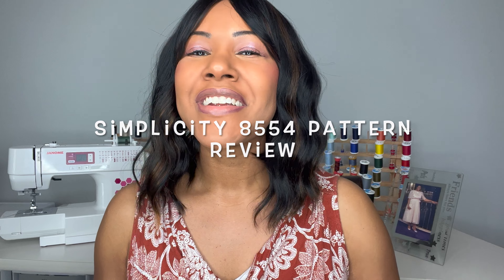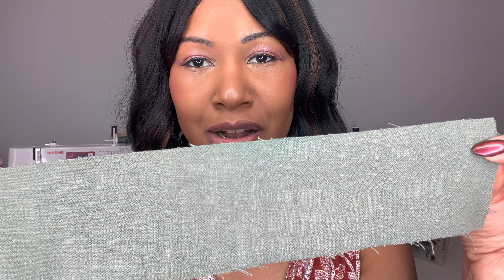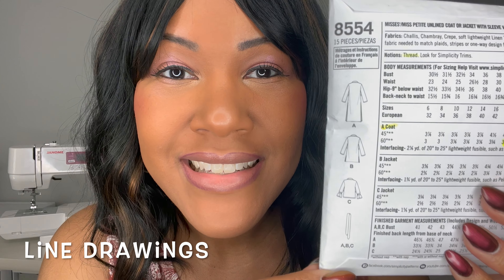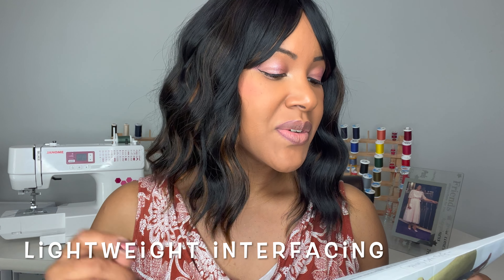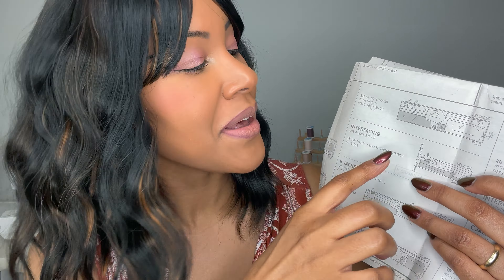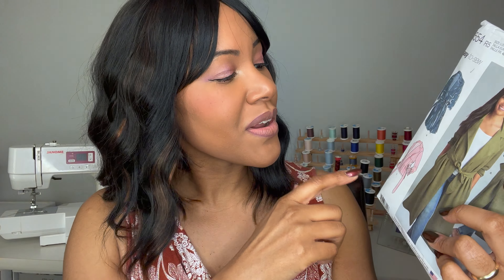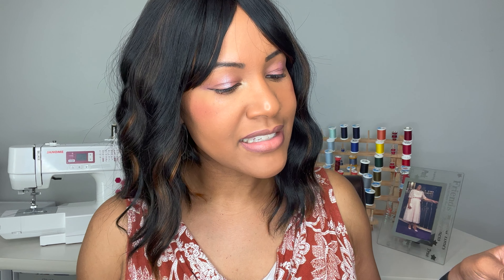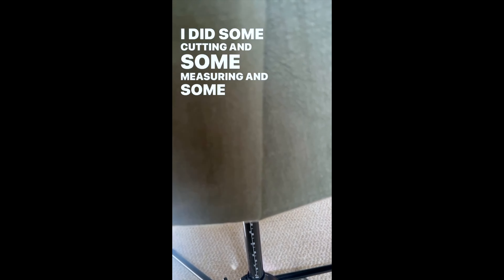Simplicity 8554 Pattern Review| Spring Jacket Reveal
Hey you guys! 👋 It's time for a pattern review. I just finished sewing up Simplicity 8554, an amazing trench coat/jacket and I can't wait to share it with you! I've got everything you'll want to know about this pattern from the suggested fabrics to helpful tips and tricks to help you out along the way. So grab a snack, get comfy and let's get into it! Happy Friday!